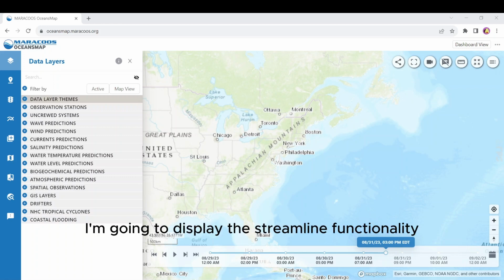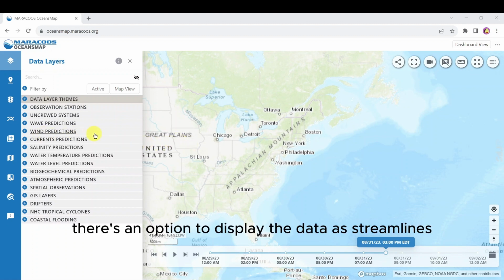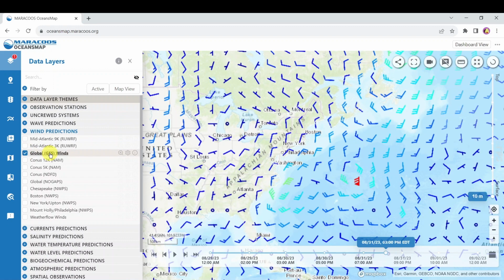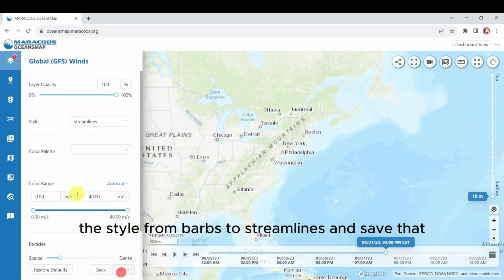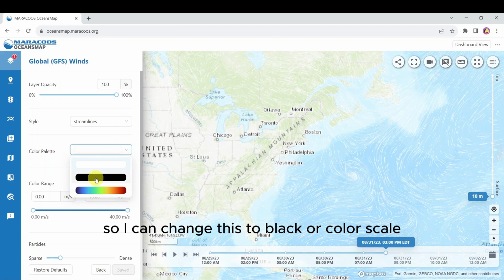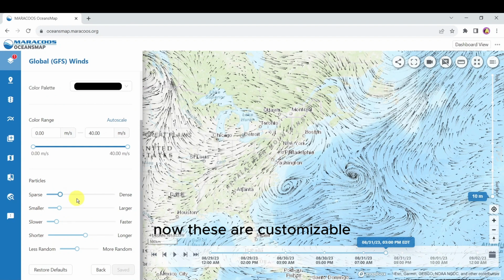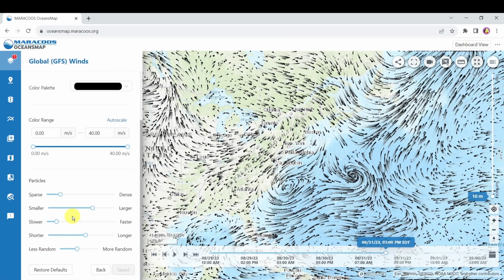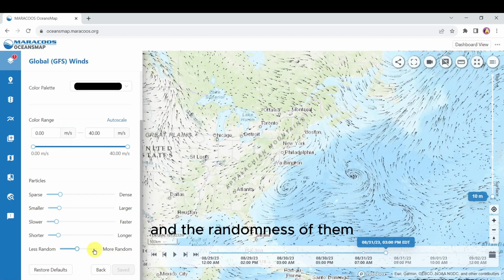MARACOOS OceansMap Tutorial Series | Streamlines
For certain vector data layers in MARACOOS OceansMap such as wind and current layers, the user can change the settings to represent the layer using streamlines instead of arrows or barbs. Streamlines create a looping animation representing the magnitude and direction of the data layer showing on the map. It is important to note that although the data is animated on the map, it only represents a single point in time.